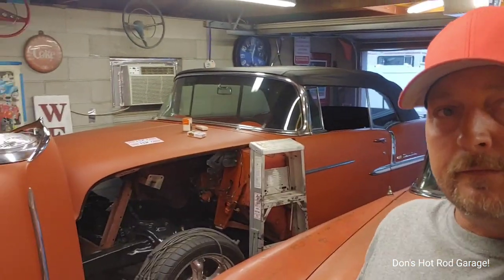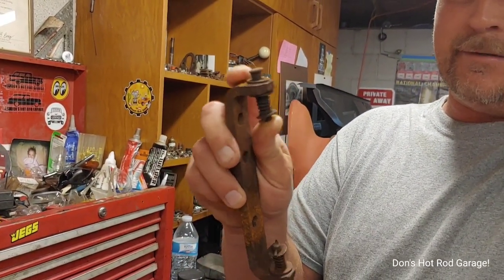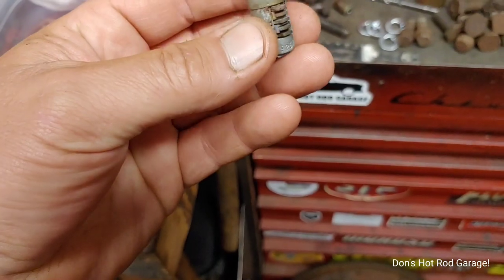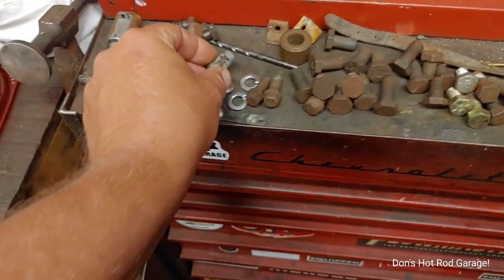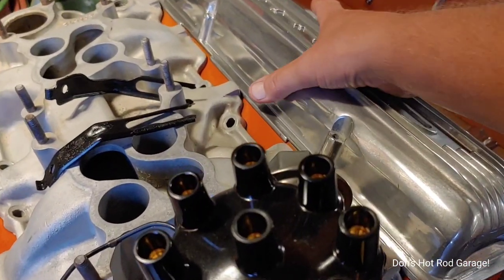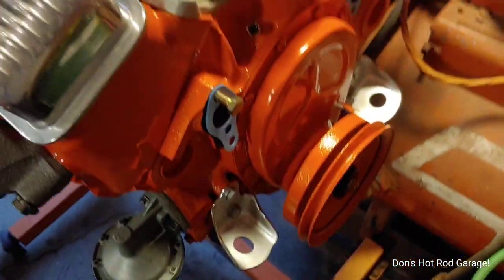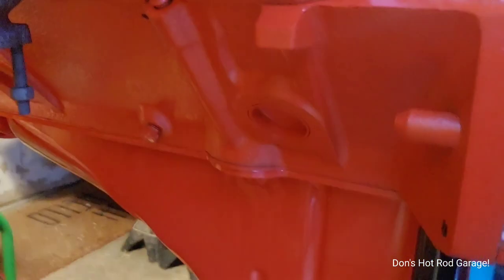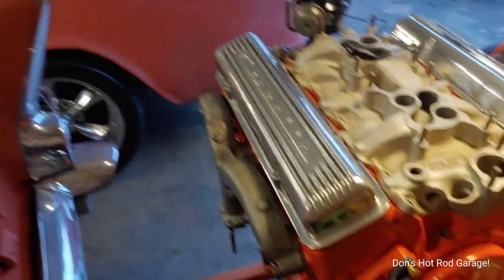55 Chevy Convertible Project car! Talking key codes and old toys from the 50s! Chevy 265 V8 Power💪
Welcome to Dons Hot Rod Garage! On this episode I go over the work that has been completed on the 55 Convertible 265 Engine build! Plus talk about some cool old toys from the 50s! Thanks for the stopping by the channel!